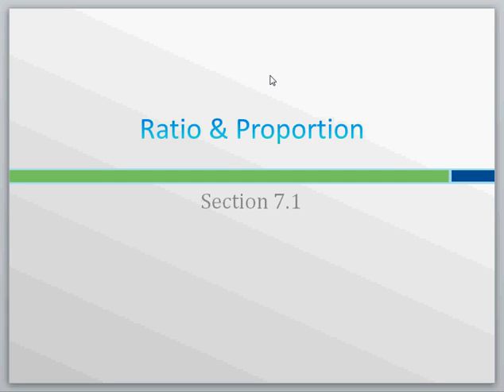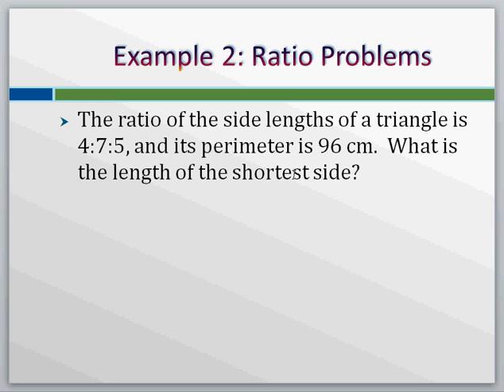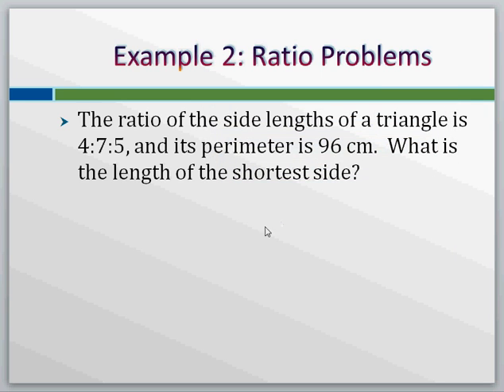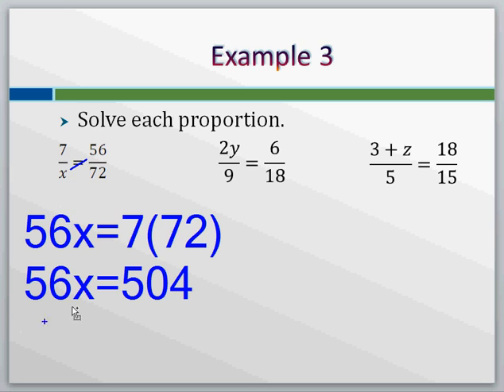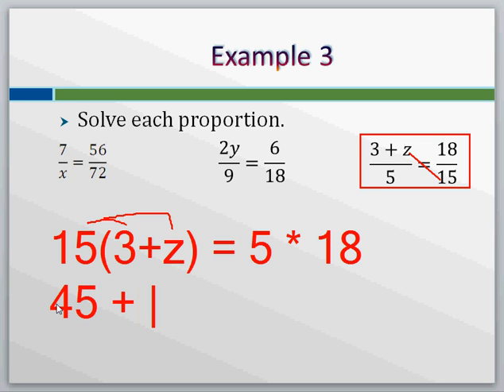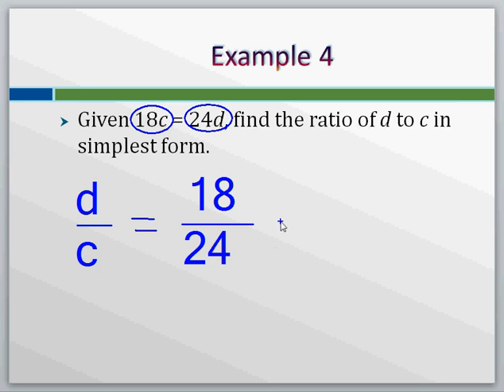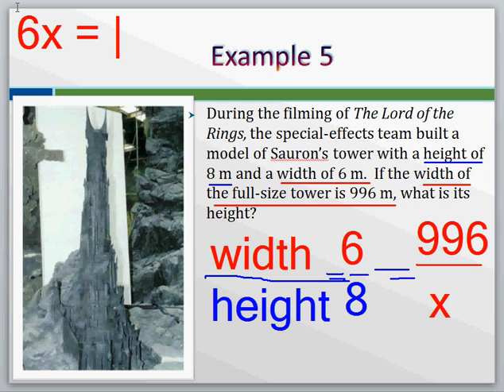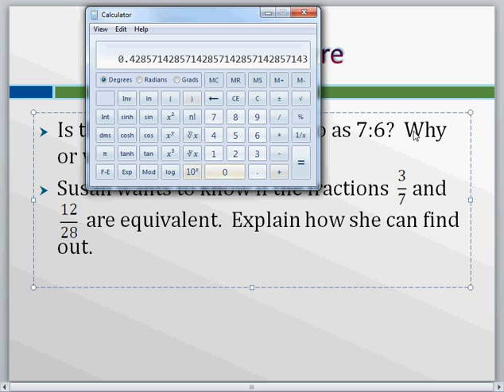Chapter 7.1 - Ratios and Proportions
Mr. Reece
Geometry - Chapter 7.1